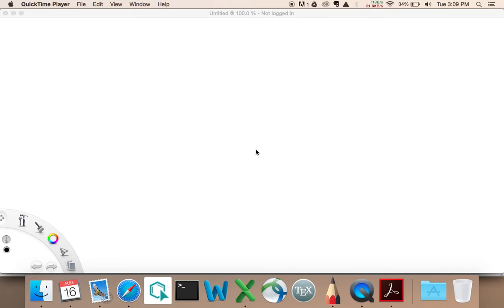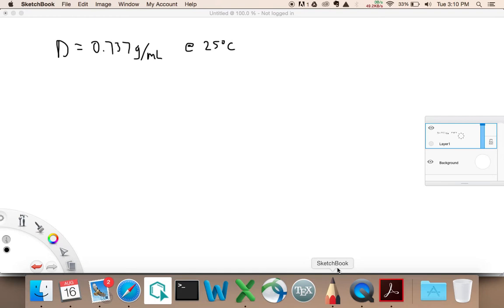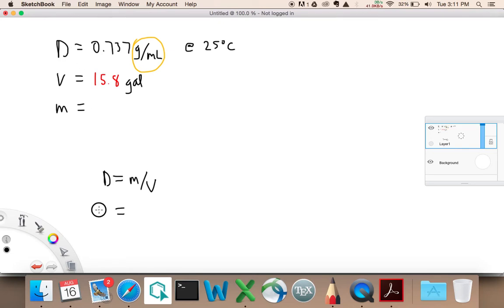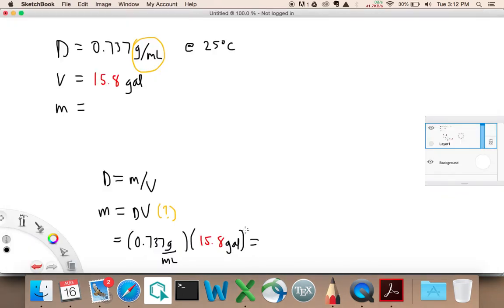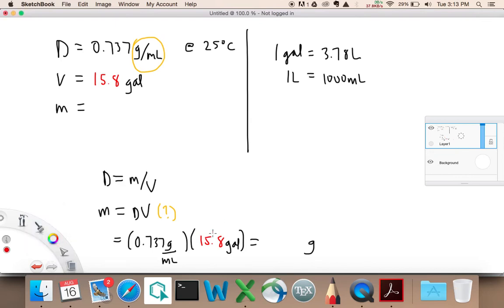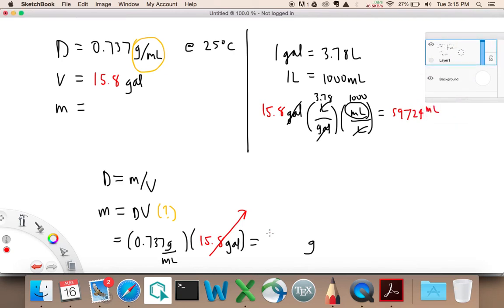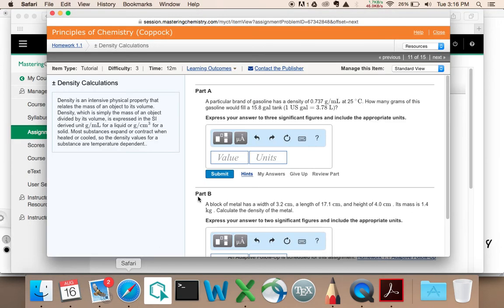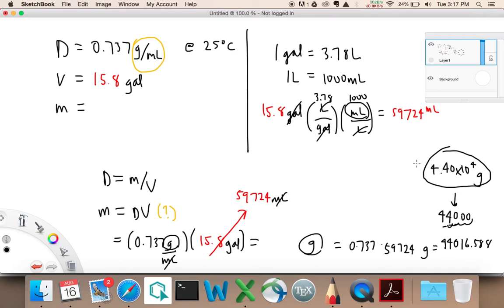Calculating Mass from Density and Volume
Mass in grams from Density in grams/milliliter and Volume in gallons.